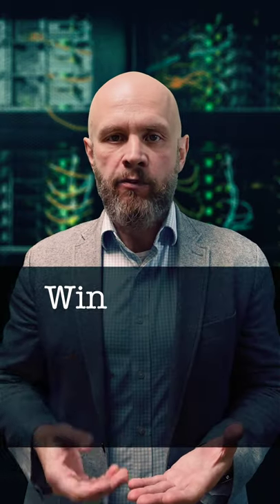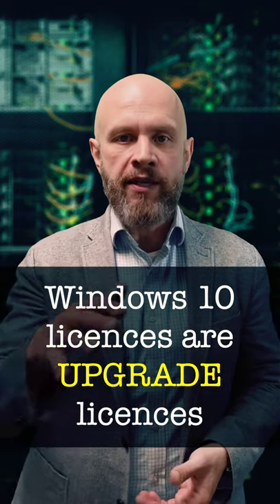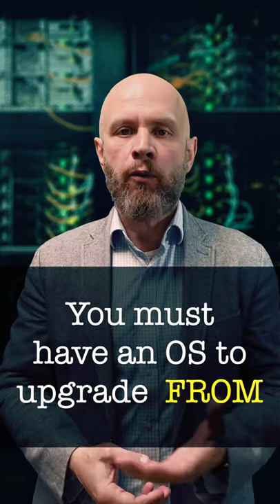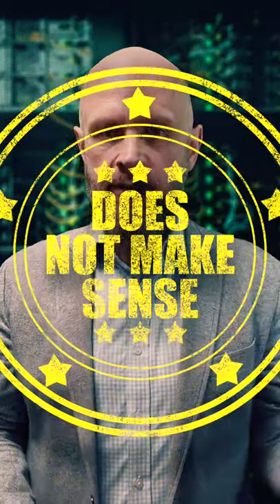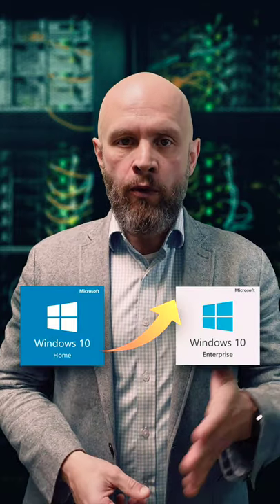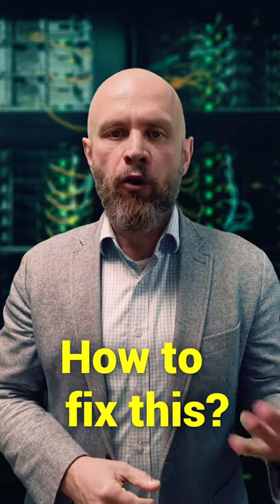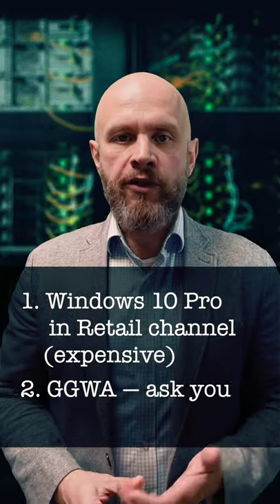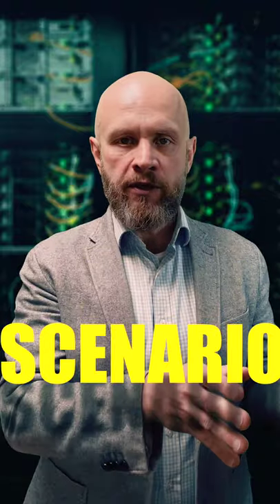Should you buy computers without WINDOWS? | Avoid this licensing MISTAKE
Should you buy computers without Microsoft Windows Professional OEM (pre-installed) if you plan to install Windows Enterprise on them? Well, correcting this classic licensing mistake may cost you more than you save on bare-bones hardware. You may end up buying three Windows licences per computer.

Want us to solve your licensing headaches?
We'll figure out a way to do it with zero BS and zero waste.